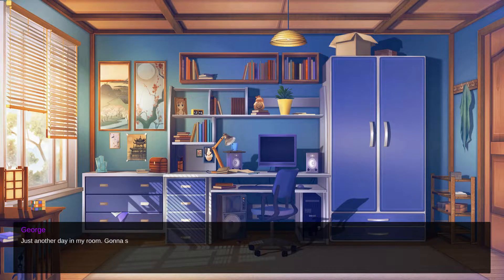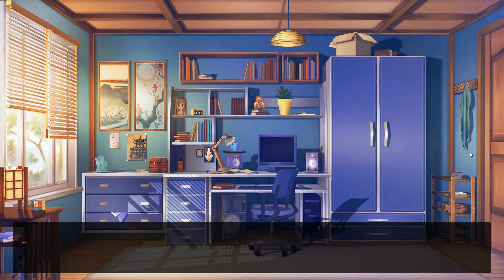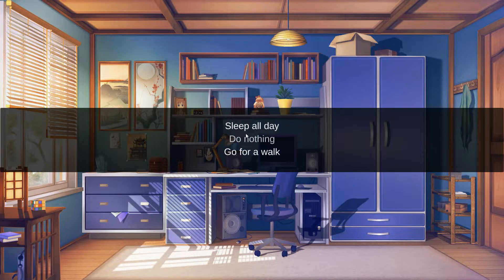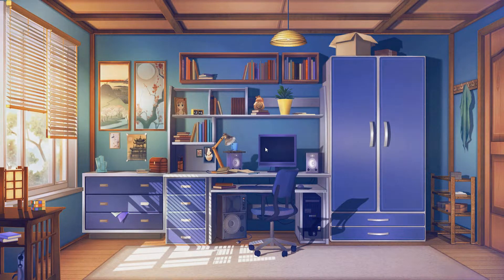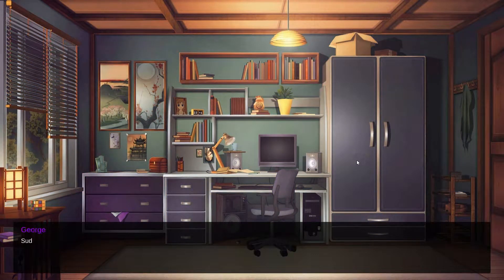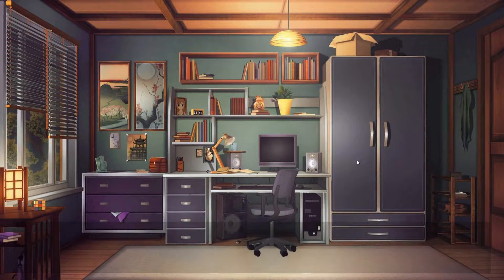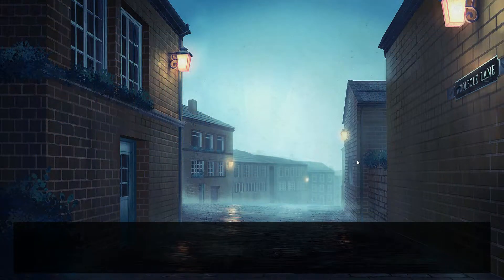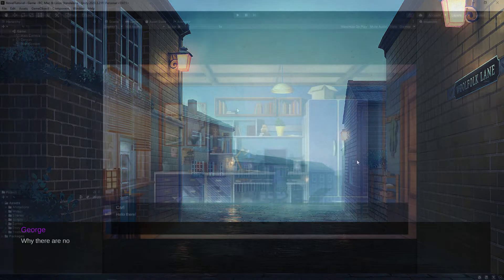MAKING VISUAL NOVEL in Unity (E02) - Selection Screen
In this video you will learn how to create smooth scene switching transition and selection screen in visual novel style using Unity!

- You’re Thinking About That Person Again and La Lluvia En Persona by Barradeen -
- Flourish by Purrple Cat -
- Chill. by sakura Hz -
- Day Ahead by Joe Crotty -